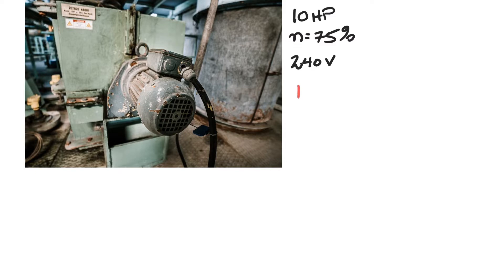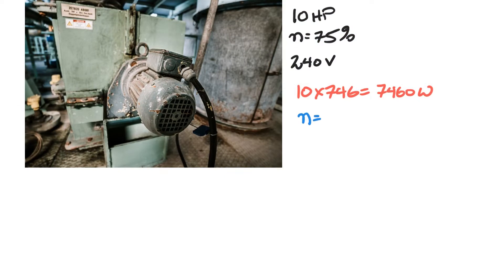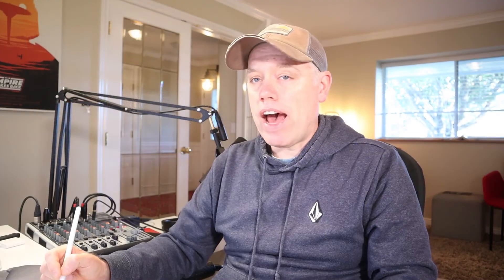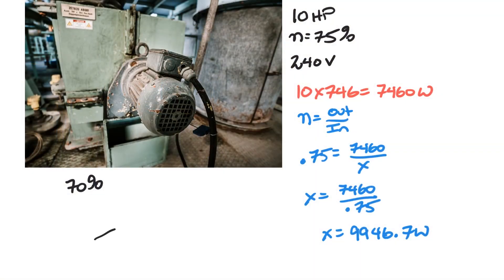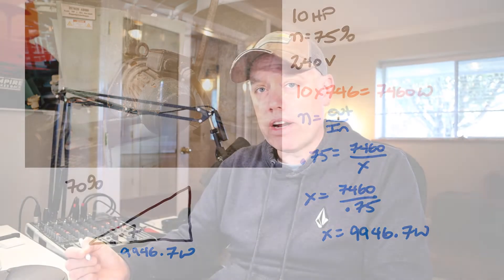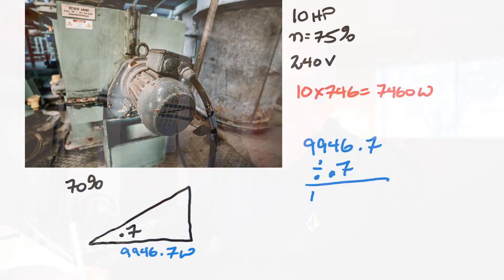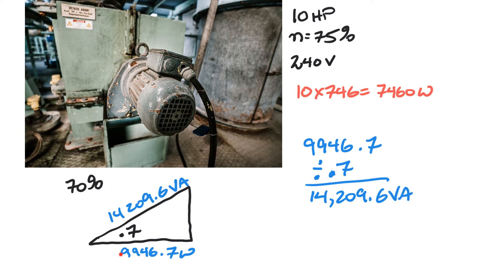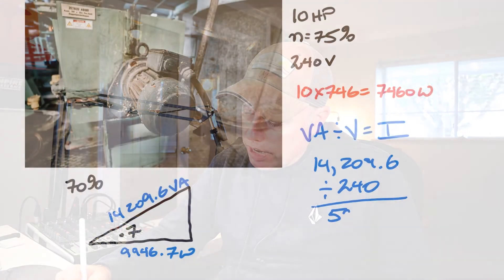MOTOR EFFICIENCY: What about the power factor?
Motors are inductors so we need to account for power factor.